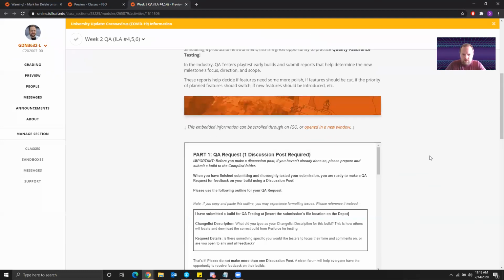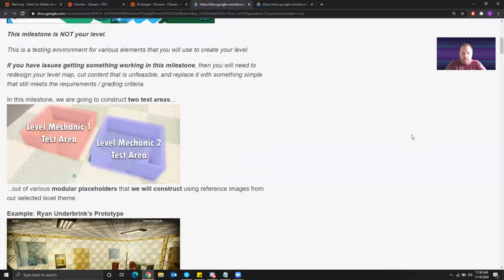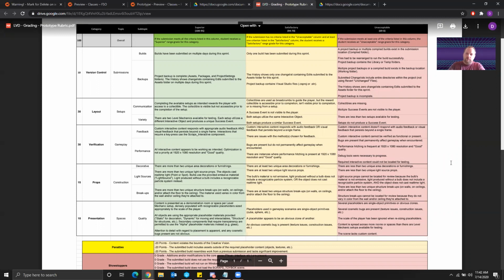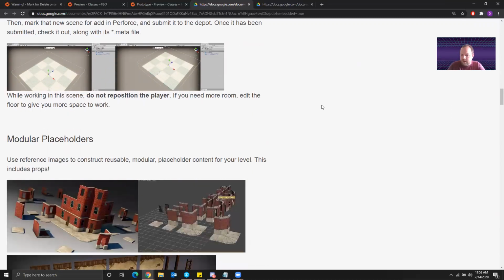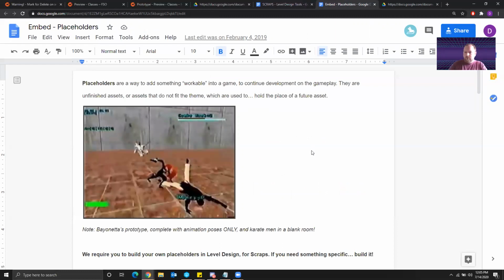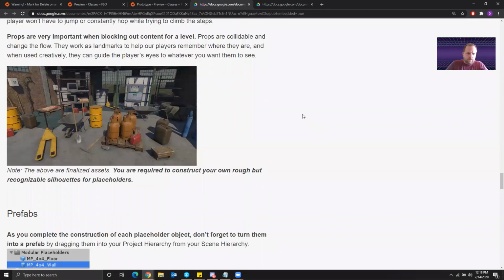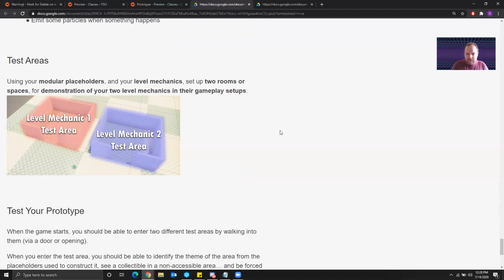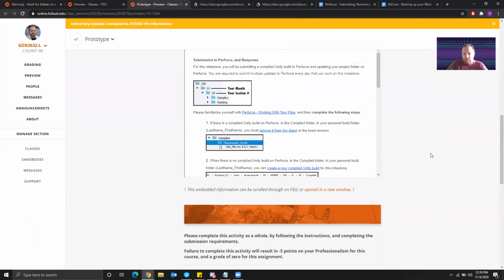7/14/2020 - LVD - Live Lecture - Week 2 Overview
General overview of the activities in week 2.